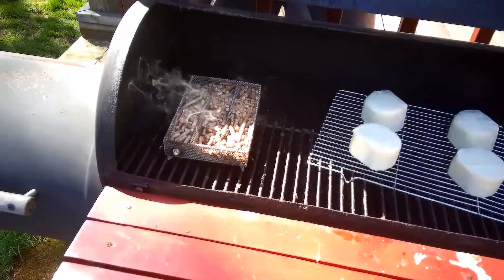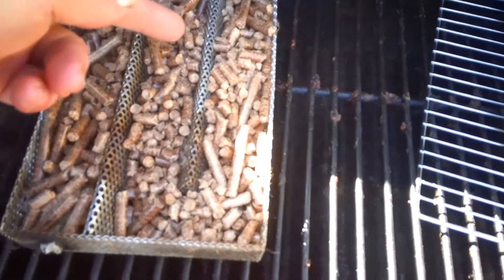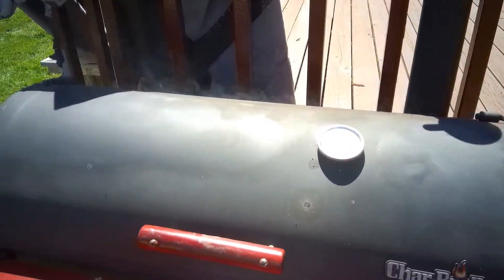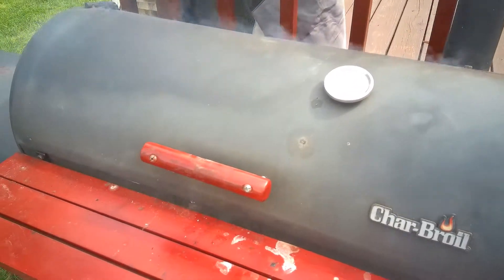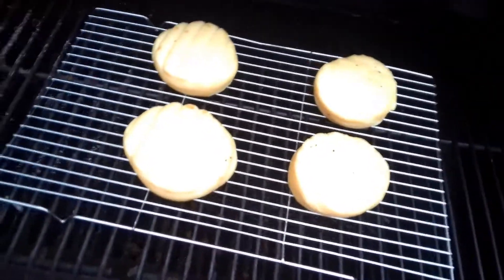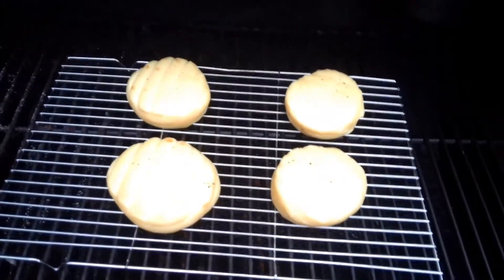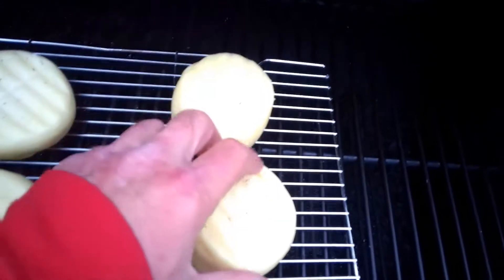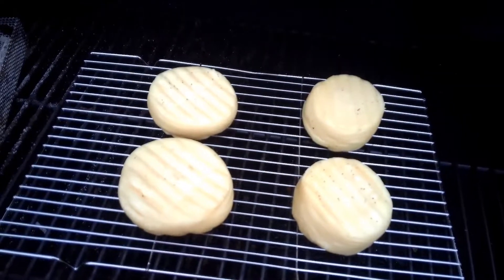Smoking Some Cheese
Sarah and I thought we would try our hand at smoking some cheese.